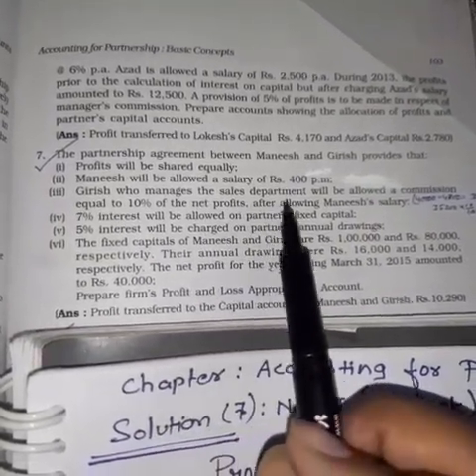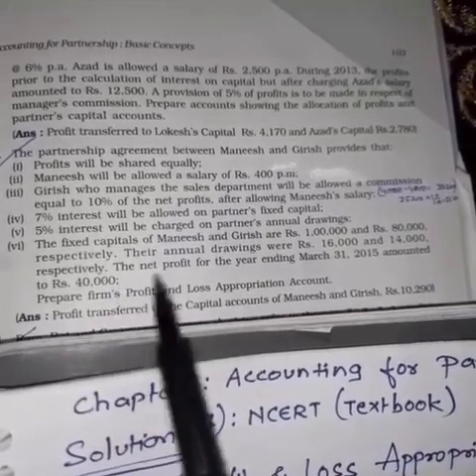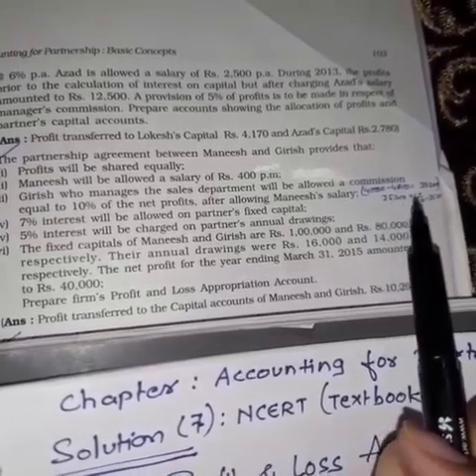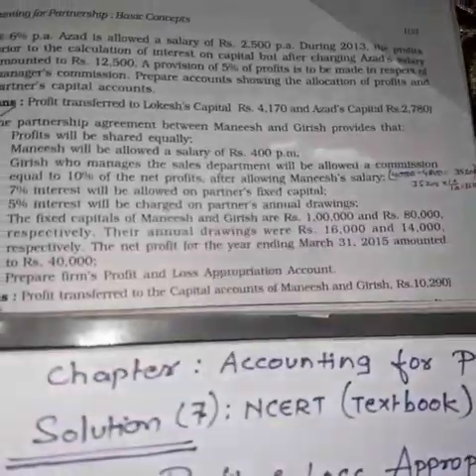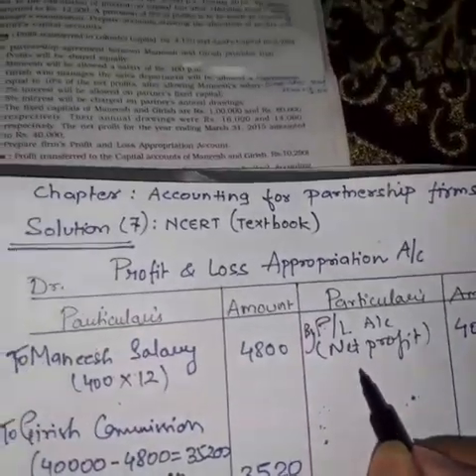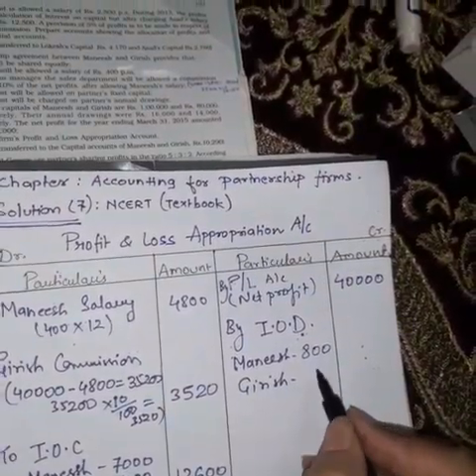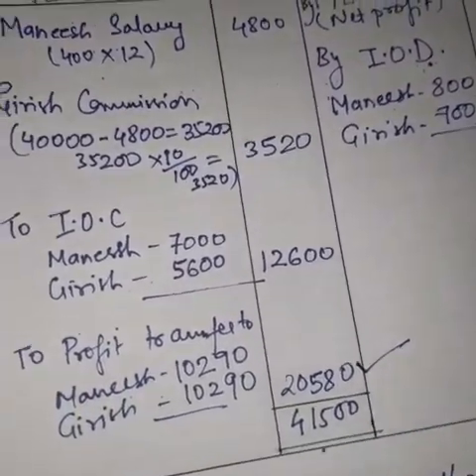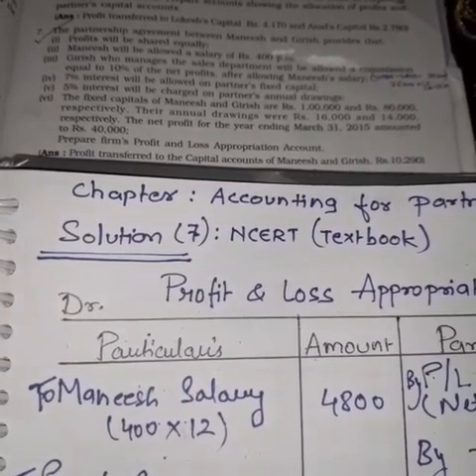Class XII, Accountancy. Topic: Numericals on Profit and loss Appropriation A/C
Video Lesson by Mr Kamal Kishor Agrawal